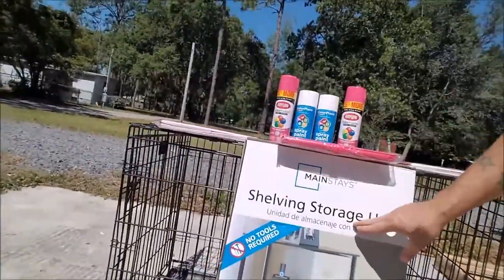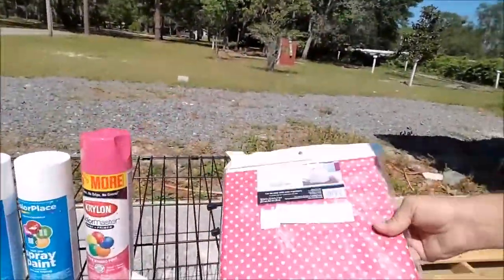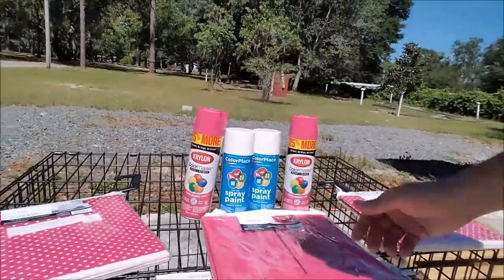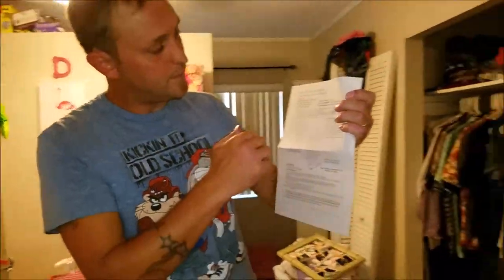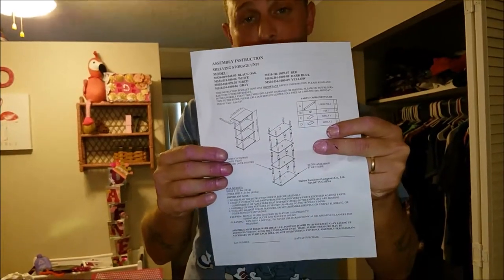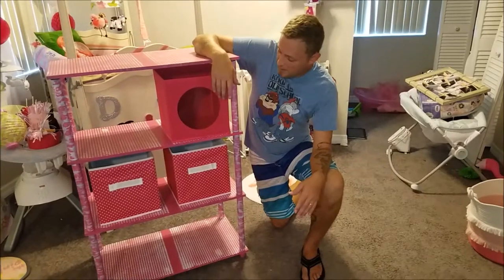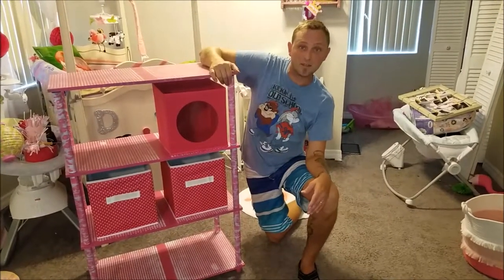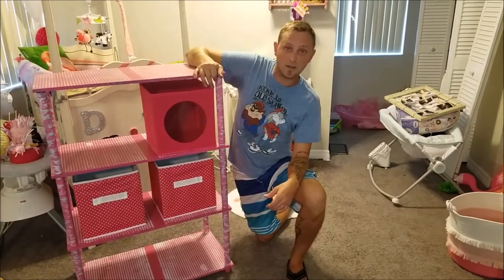How To Make Cheap Storage Shelves Awesome (Baby Nursery)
Making over a Storage Shelf for my Baby's Nursery.